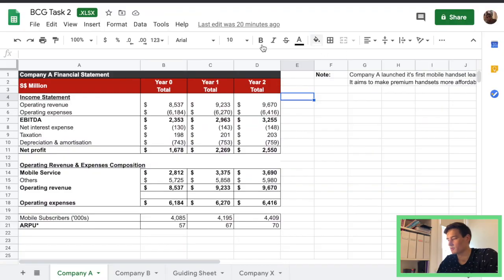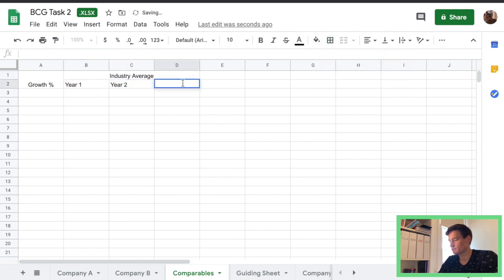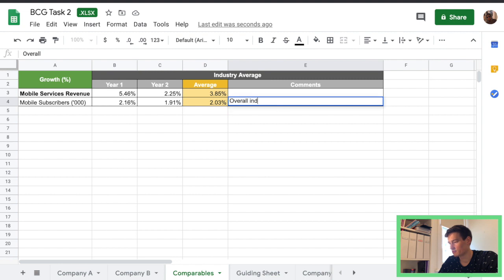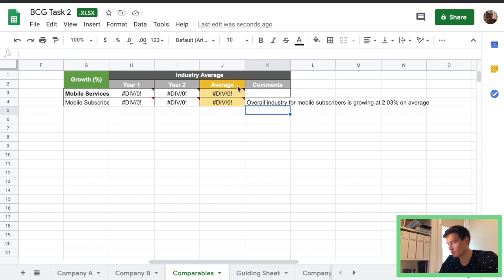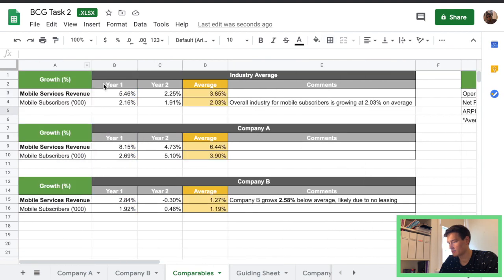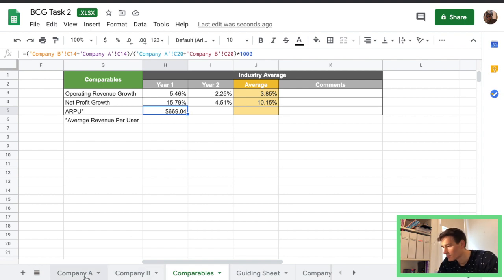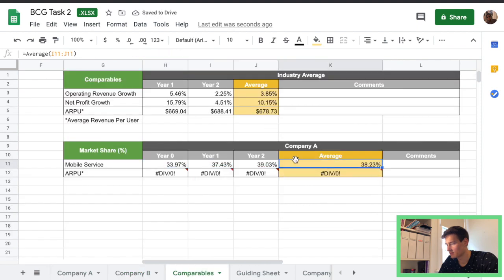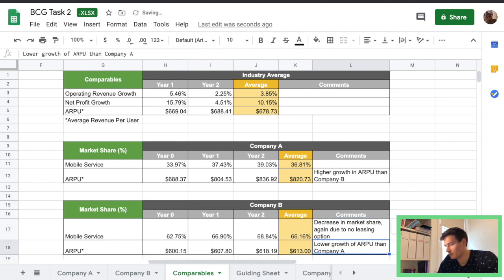BCG Consulting Virtual Internship | Data Analysis Task 2 Part 1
In this video I go through the Data Analysis Task 2. Creating a "Comparables"  spread sheet that I will use to calculate forecasts with the implementation of handset leasing and without handset leasing for company X. For this I calculate industry average in operating revenue, net profit growth, and subscribers.

I also decided to use google sheets are more companies are using the G Suite, so for now I want to move a little away from excel and learn more about google sheets.

If this virtual internship is news to you here is the link for you to check out:

With some areas now experiencing a 2nd COVID-19 wave, I hope everyone is staying safe!